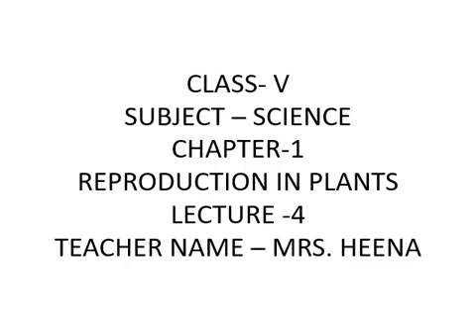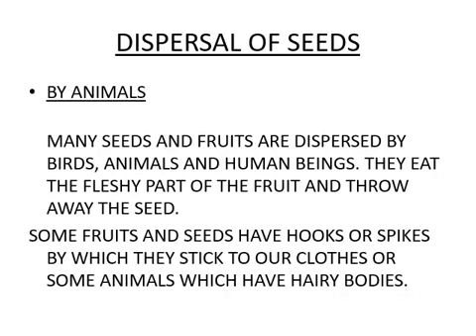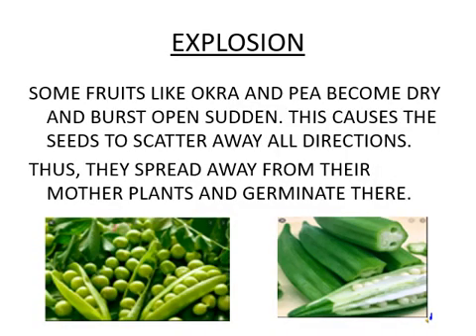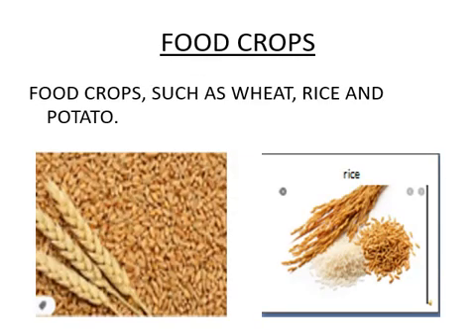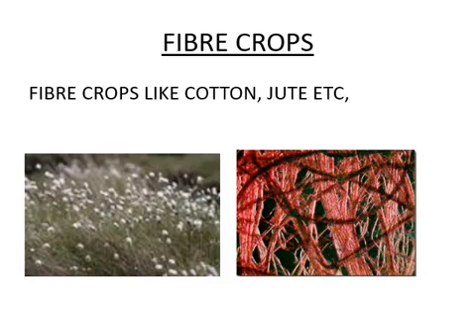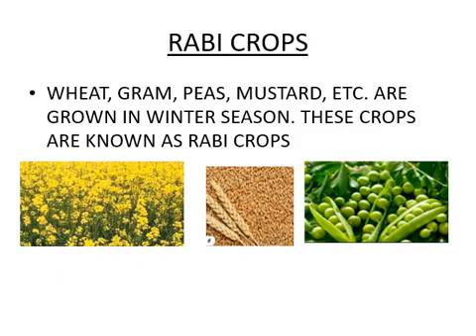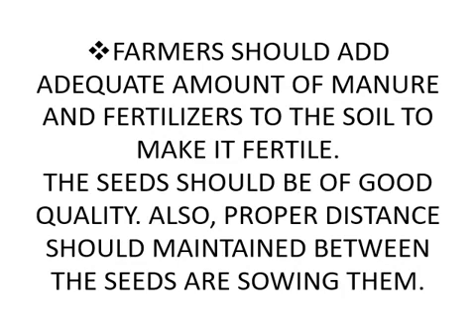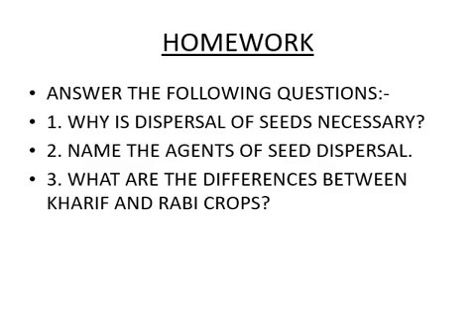Class 5th,Science,Ch-1(Reproduction in plants),Lecture-4